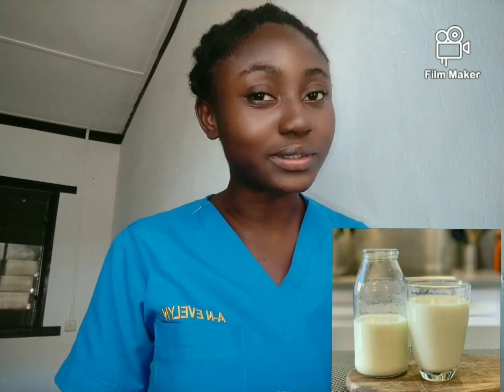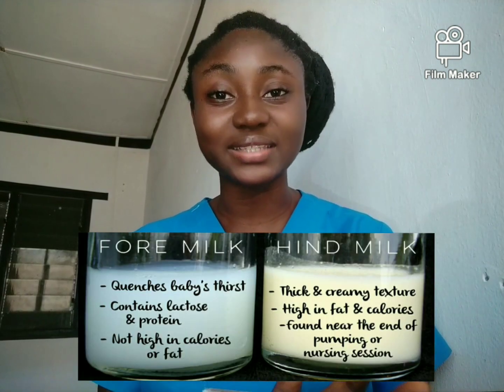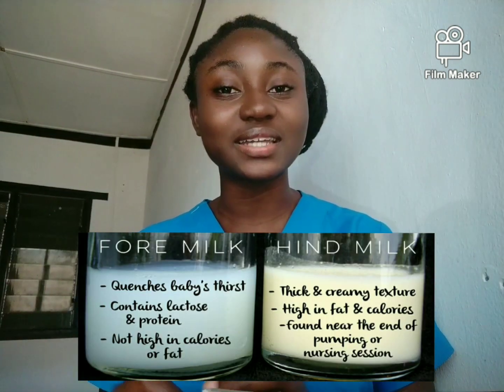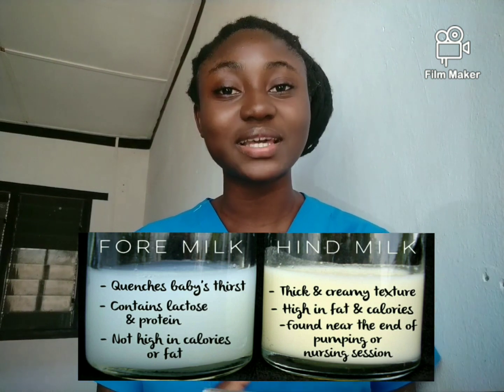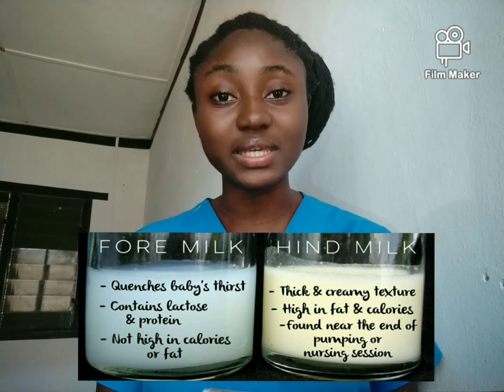Don't do this whilst breastfeeding your baby ( foremilk and hindmilk explained) part 1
Is one breast food and the other water? Should you complete one breast before feeding your baby with the other or should you be switching from one breast to the other in between feeds?
As we talk about which of these you should stop doing whilst breastfeeding.

Find out more as we  dive into the composition of breast milk; foremilk and hindmilk explained.
Part 1

Read more.